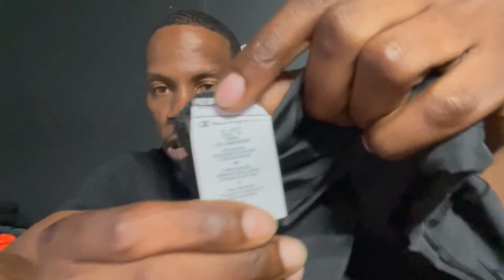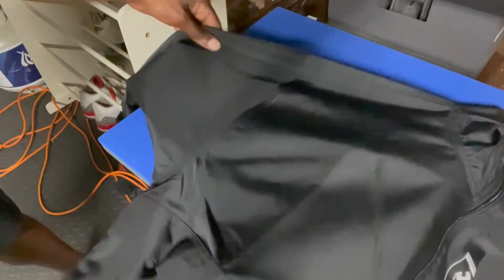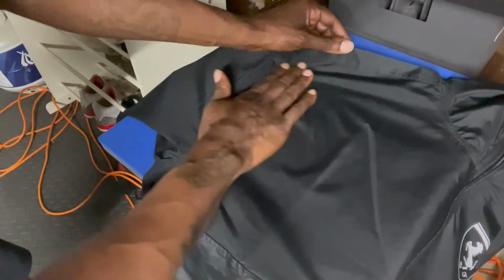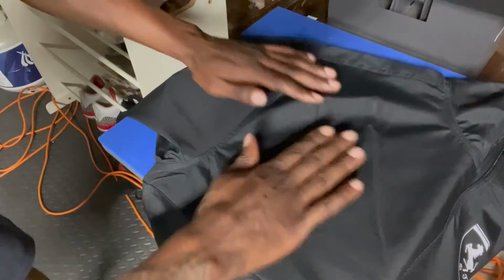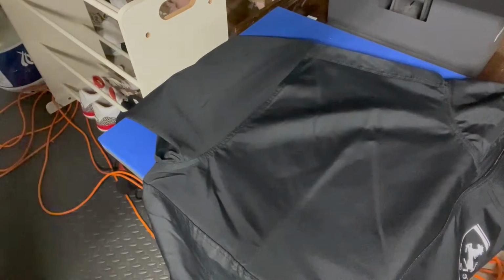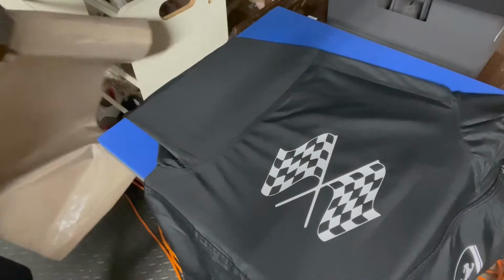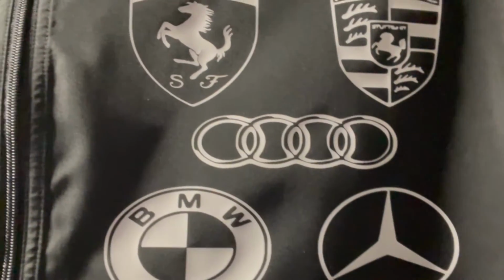CAN I HEAT PRESS WINDBREAKERS? (..SURE YOU CAN!)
In this video, I will answer the question, can I heat press windbreakers. I will show and demonstrate how to press on polyester/nylon windbreakers with a heat press. It takes some patience and practice but not as hard as you think! Make more money by decorating windbreakers in addition to your current products. See you soon!

***VINYL***